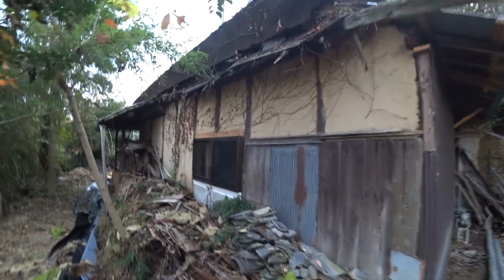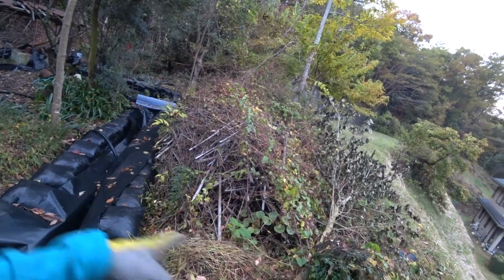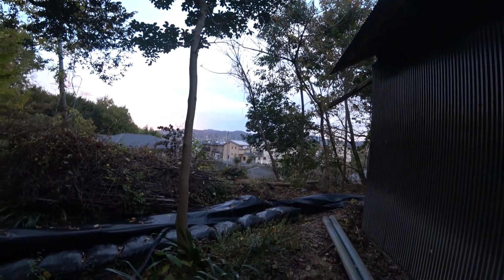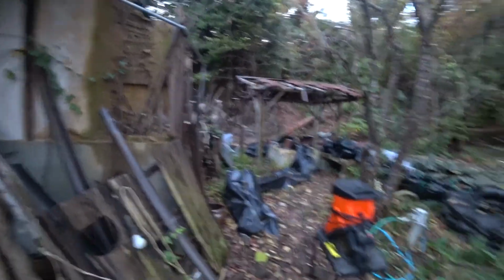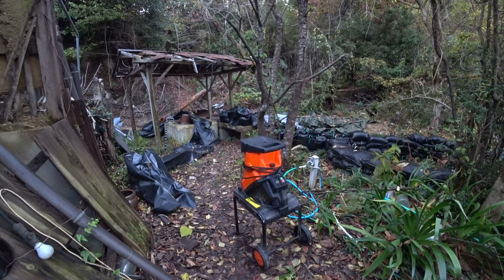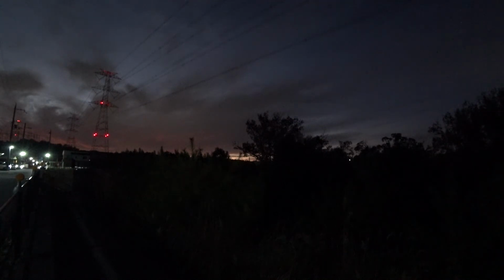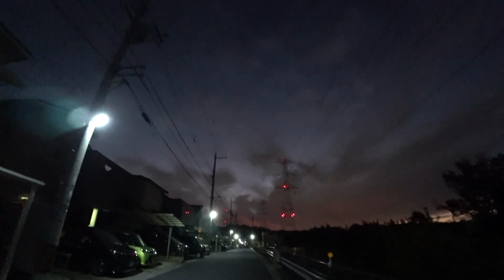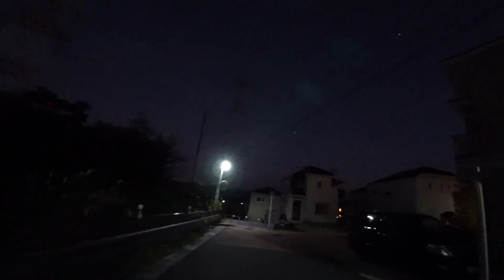Nature Wonderland; shredding bamboo trunks in the back section 20221124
I shredded quite a few bamboo trunks. The shredder worked like a charm. It appeared that the effective lifetime of the blades was fairly short. So was the day at this time of the year. Winter solstice was less than a month away.